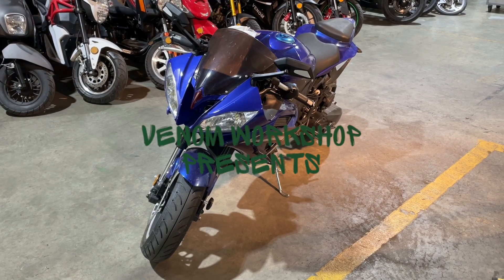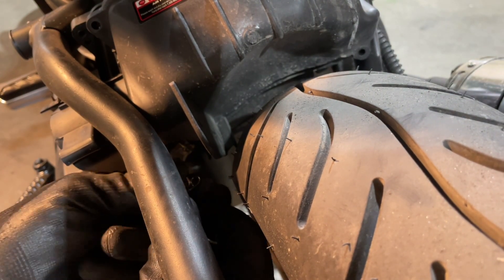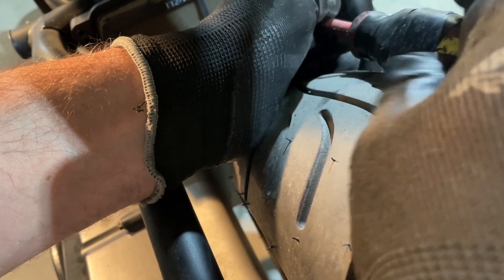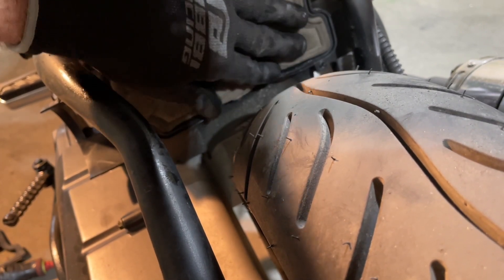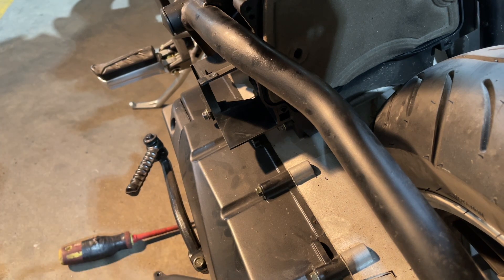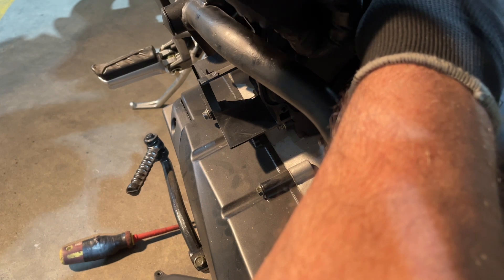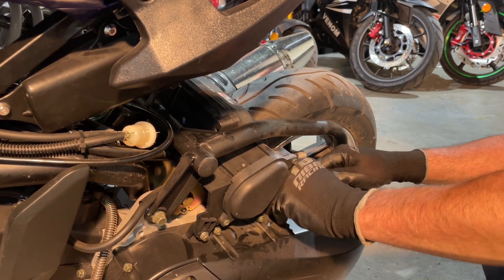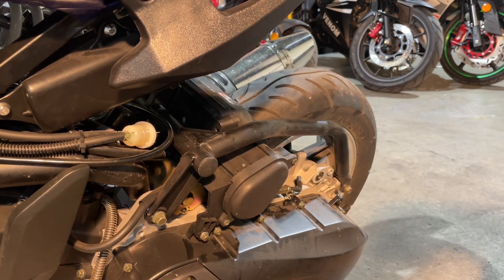Changing and Cleaning the Stock Air Filter on the Venom x18R 200cc Motorcycle | Venom Motorsports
Welcome to our instructional video on changing and cleaning the stock air filter on the Venom x18R 200cc Automatic Motorcycle! Your motorcycle's air filter plays a crucial role in maintaining the engine's performance and protecting it from dirt and debris. Over time, the air filter can become clogged, hindering airflow and diminishing overall performance.

In this detailed tutorial, we will guide you through the process of changing and cleaning the stock air filter on your Venom x18R 200cc Automatic Motorcycle. Our knowledgeable expert will demonstrate the necessary tools and steps required for a successful air filter maintenance.

You will learn how to locate the air filter housing, remove the old air filter, and properly clean it to ensure optimal airflow. We will also show you the correct procedure for installing a new or cleaned air filter, ensuring a snug fit and maximum filtration efficiency.

This tutorial is designed to be accessible to all skill levels, whether you are a seasoned motorcycle enthusiast or a beginner DIYer. We will provide clear instructions, useful tips, and safety precautions throughout the process to help you complete the task with confidence.

Regular maintenance of your motorcycle's air filter is essential for maintaining its performance and extending the engine's life. So, join us now and learn how to change and clean the stock air filter on your Venom x18R 200cc Automatic Motorcycle.